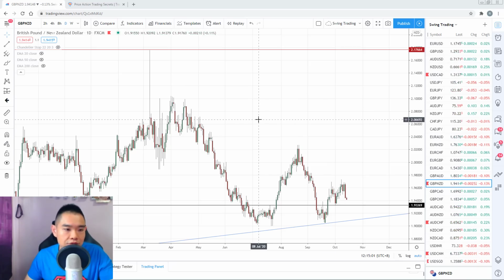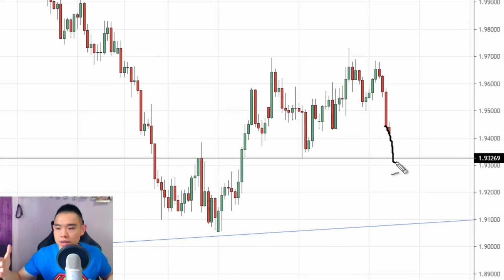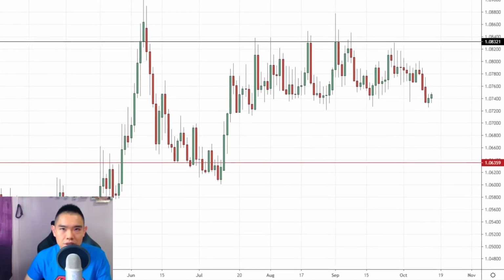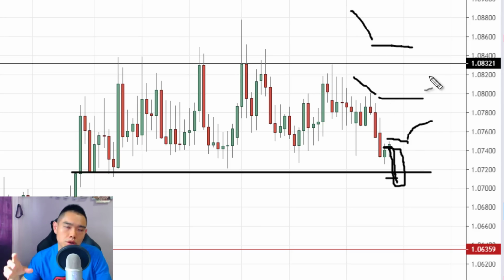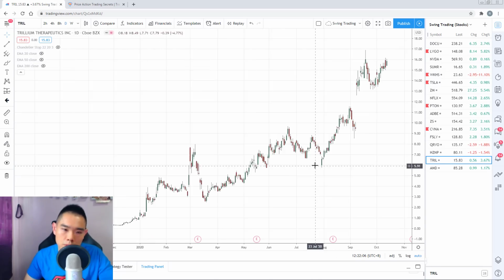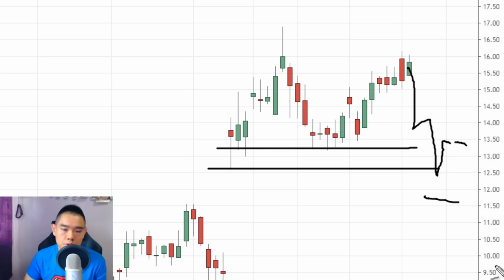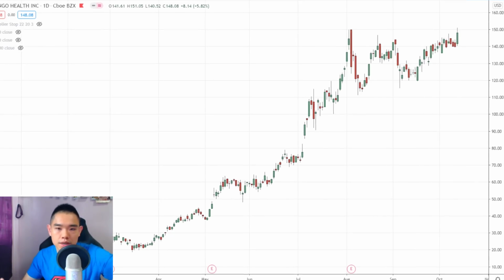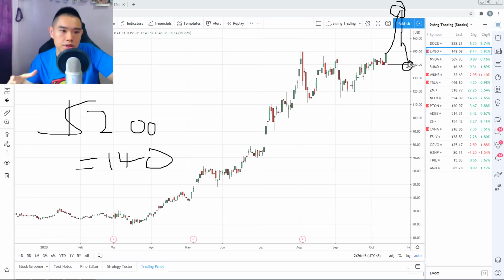Price Action Trading Analysis (October 2020)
** PREMIUM TRAINING **